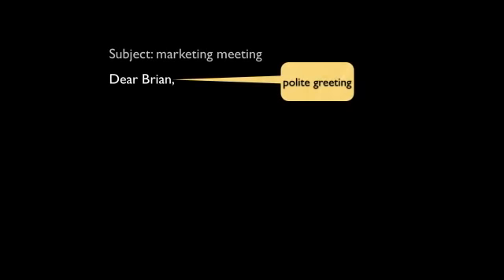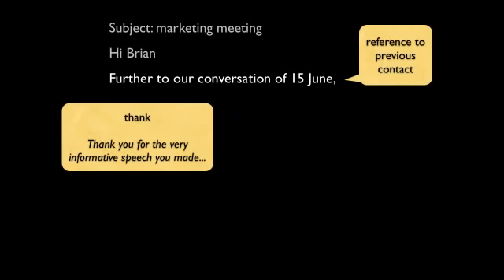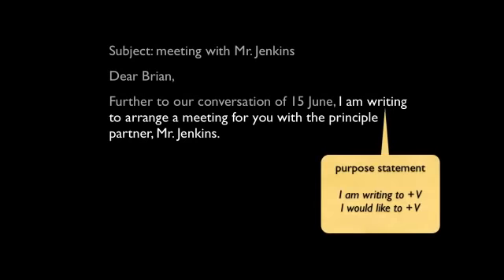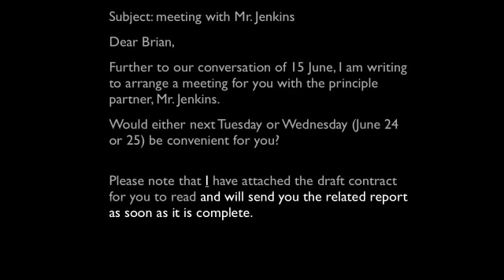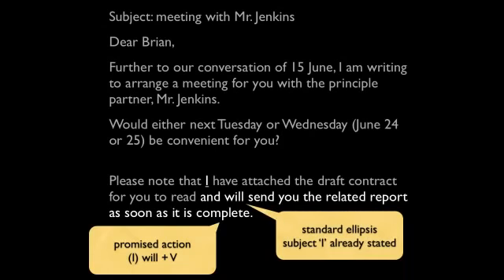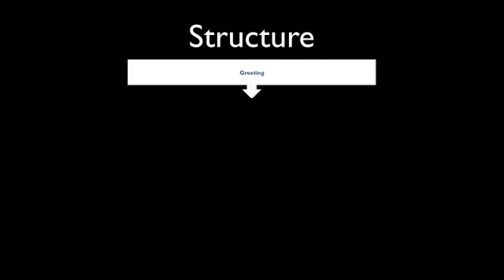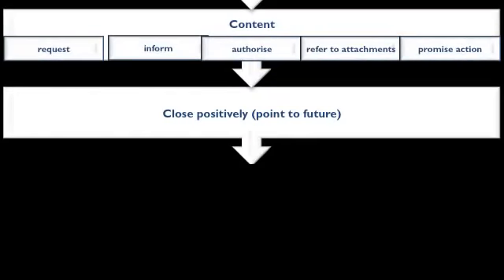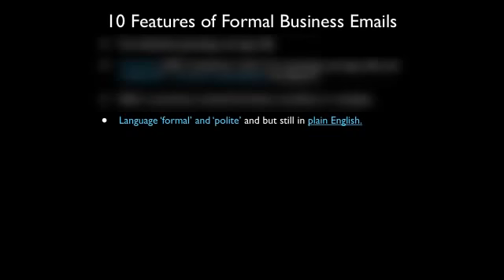How to write formal business email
email letter
formal email writing examples
professional email writing examples
professional email writing tips
How to Write a Proper Email
Email writing skills examples